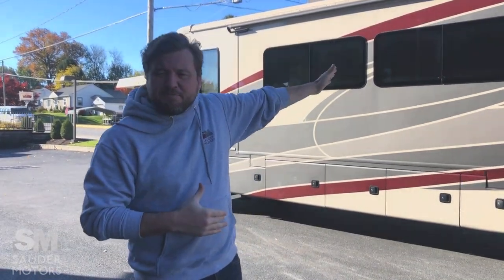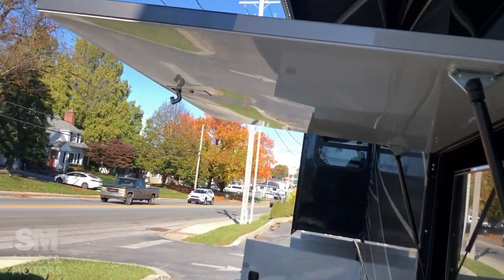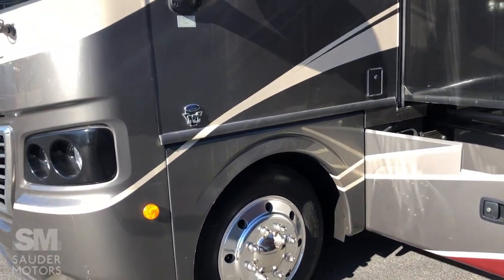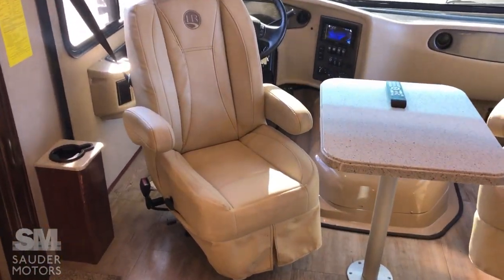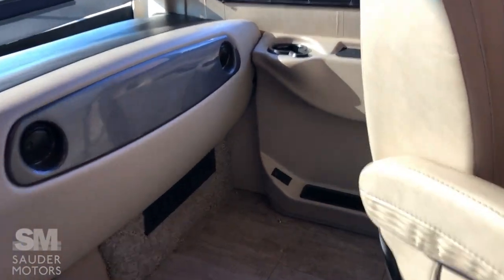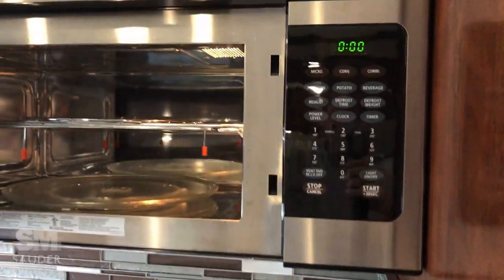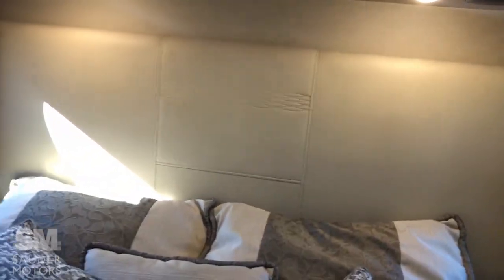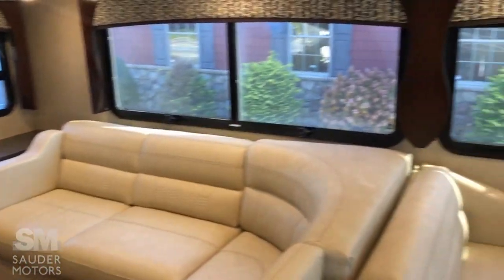2018 Holiday Rambler Vacationer 35K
Here is a beautiful Class A motorhome on our lot! This is a 2018 Holiday Rambler Vacationer 35K with just under 20,000 miles on its V10 gas engine and it sits on a Ford chassis. This motorhome is 37 feet long, has a loaded weight of 22,000 lbs., will sleep up to 6, has two slide-outs with toppers, auto leveling system, power awning, backup and blind-spot cameras, outdoor entertainment, lots of outdoor storage including pass-through, two AC's, roof access, and a 5,500W generator with 456 hours.
This Vacationer has a front-mid entrance where you enter the dining and kitchen area. In the cockpit area of the coach, you have a pedestal table with swiveling front seats, a TV, Bluetooth radio, and a lot of overhead storage. Right inside the door you have light controls, slide out controls, and the battery disconnect. Above the entrance is a dual-zone climate control, battery and tank meter, and slide out control. The kitchen features solid countertops, a convection microwave, 3-burner stove, double stainless-steel sink, and residential fridge with ice maker! There is a booth dinette on the living room slide that slides down into a bed.
The middle of the coach holds the living space with an extendable L-shaped couch on the slide-out, a jack-knifing sofa section to add sleeping, a fireplace, TV with a sound bar, and a half-bath! The back of the Vacationer has the master bedroom with a king bed on a slide-out, tons of storage, TV, washer/dryer combo, full bath in the back, and a lot more storage in the bathroom!
This Holiday Rambler has been fully serviced and is PA inspected. It goes out with a 30-day component warranty from Sauder Motors.